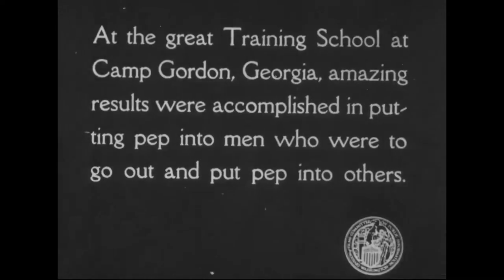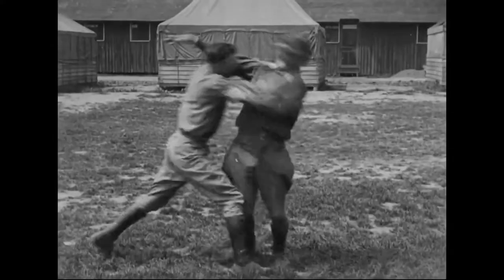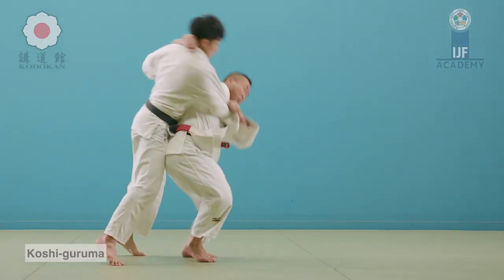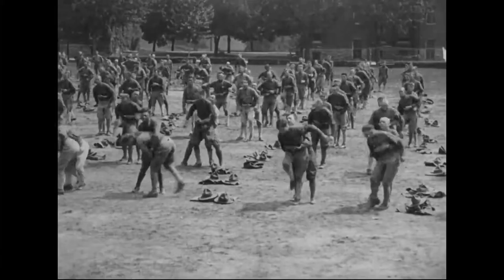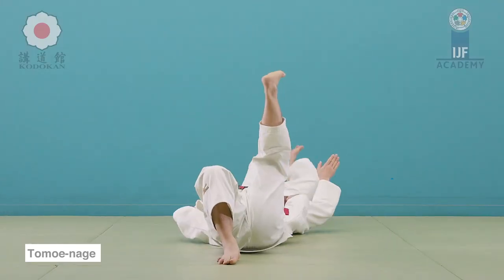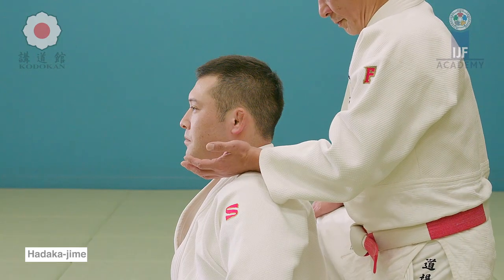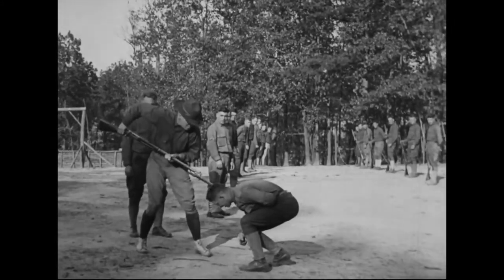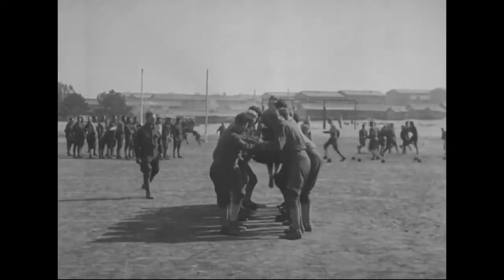WW1 Judo and ambushing techniques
This video discusses old military arts used the First World War, or the Great War.

My book "Une silhouette de mots":